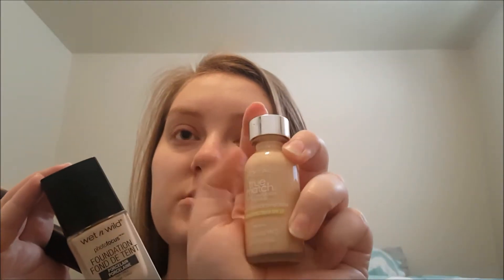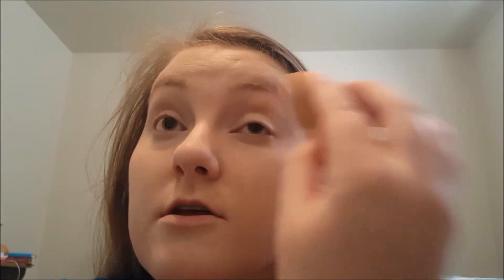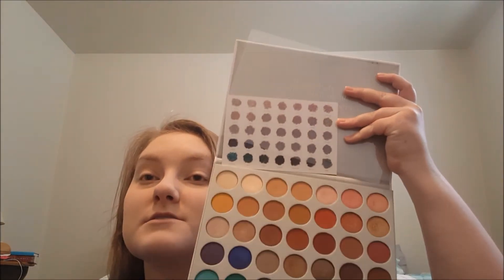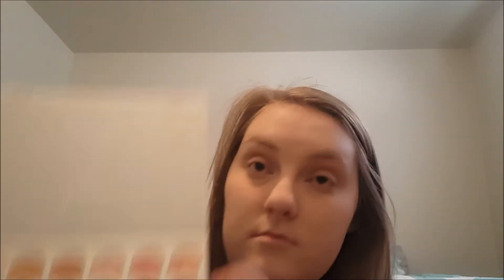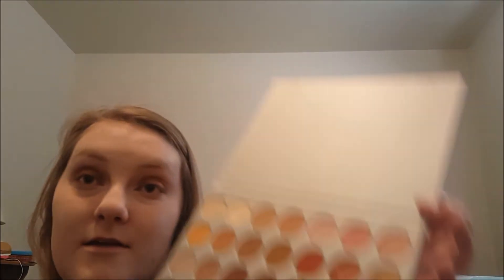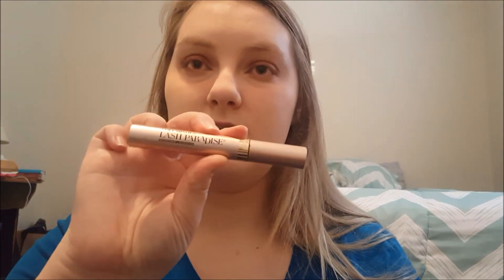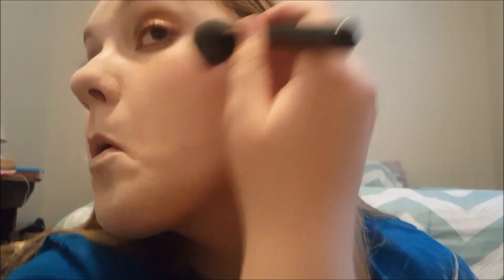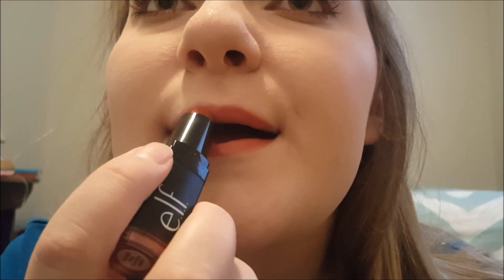Basic Browns | Jaclyn Hill x Morphe palette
My very first YouTube makeup tutorial, in all of its awkward glory.
I'm just an average woman who loves makeup and wants to share my love with everyone else.

Products Used:
ELF Matte and Poreless Foundation
Maybelline Baby Skin Instant Pore Eraser
Morphe M439
Maybeline FitMe Concealer
L'Oreal Voluminous Millions Mascara (Waterproof)
L'Oreal Lash Paradise Mascara (Waterproof)
Physician's Formula Butter Bronzer
Cover Girl Blush in Icy Plum
ELF Lipstick in Ravenous Rose
L'Oreal Brow Stylist Shape & Fill